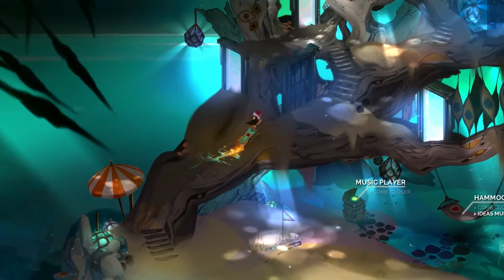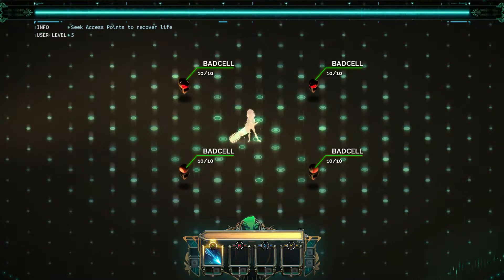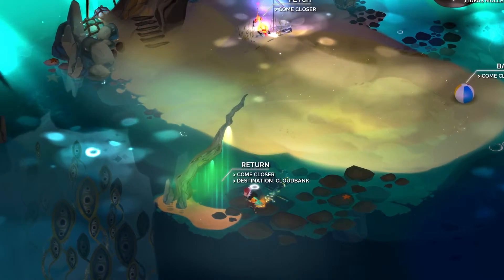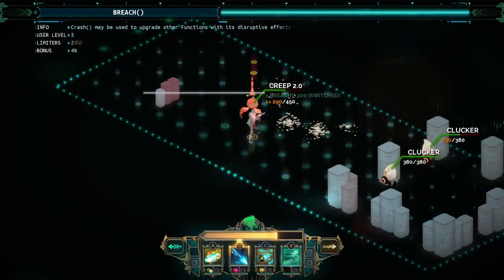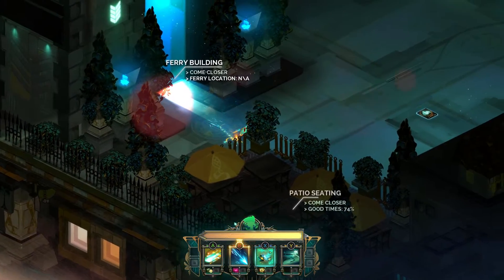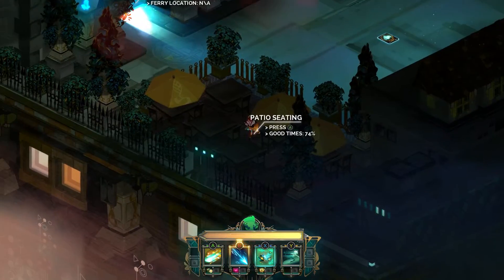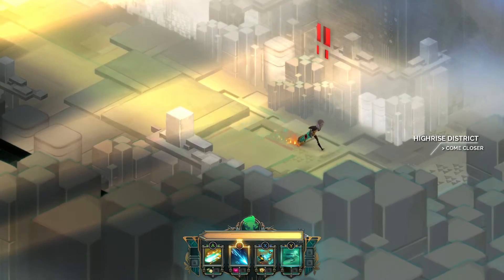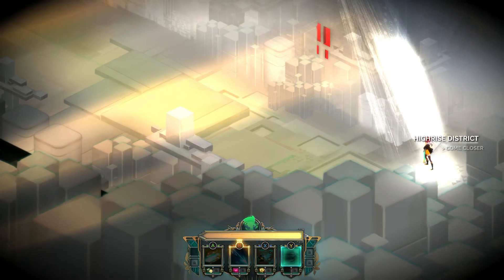Transistor Episode 6 A Broken Record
I keep saying it, and I'll keep on with it until I figure out what the hell is even happening.